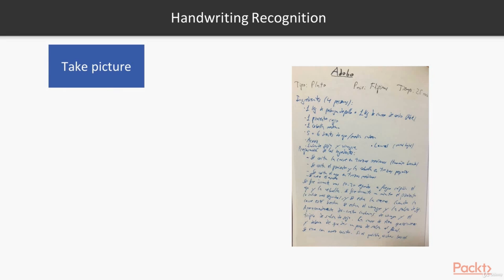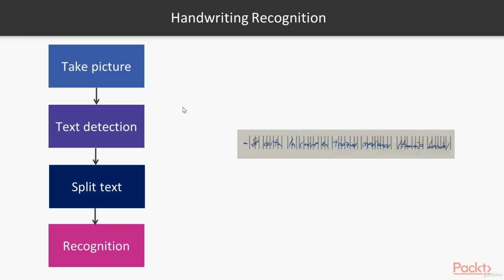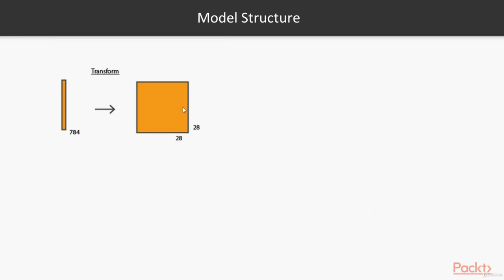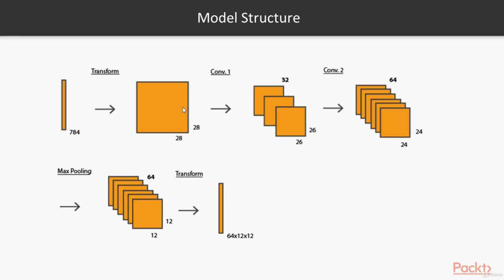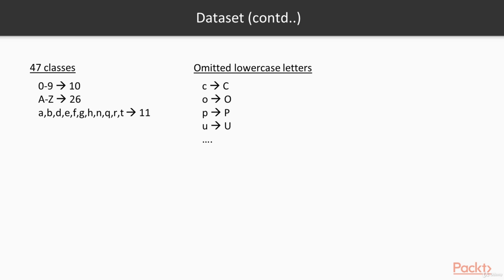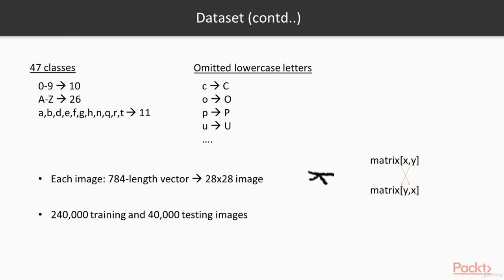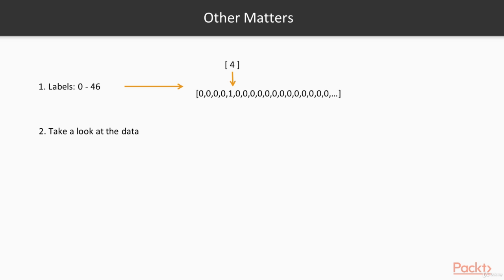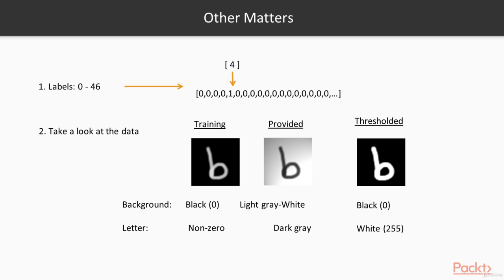Hands-on TensorFlow Lite for Intelligent Mobile Apps : Introduction to the Problem and Dataset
Hands-on TensorFlow Lite for Intelligent Mobile Apps
Apply Machine Learning models in real-time in mobile devices with the new and powerful TensorFlow Lite